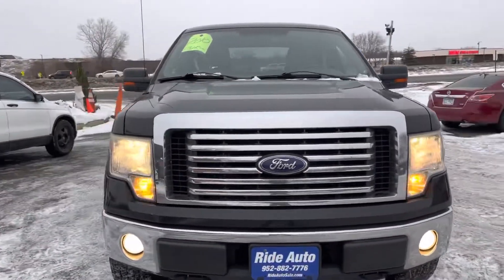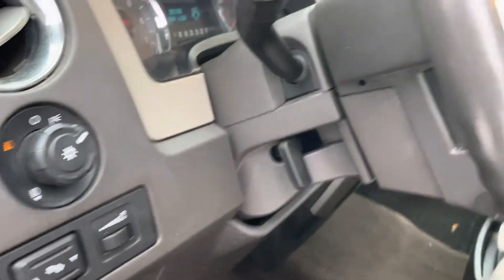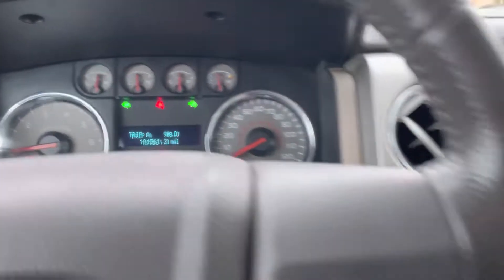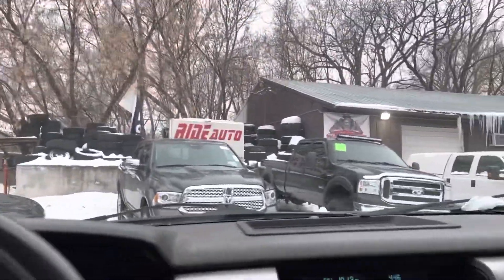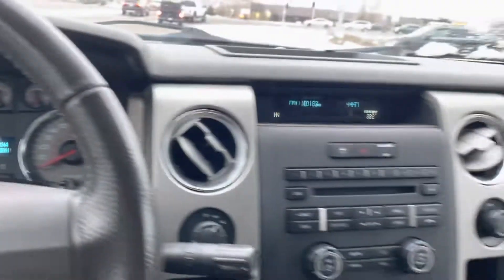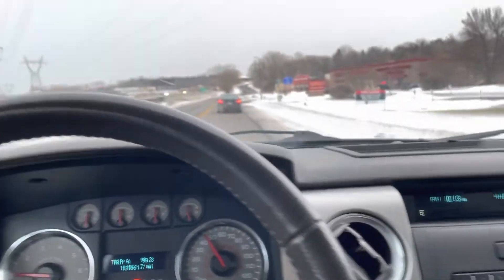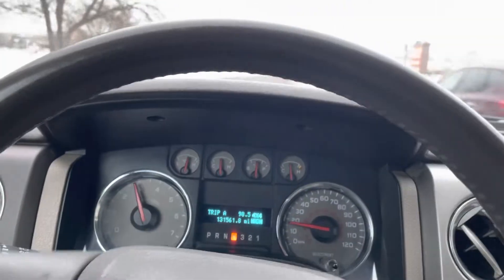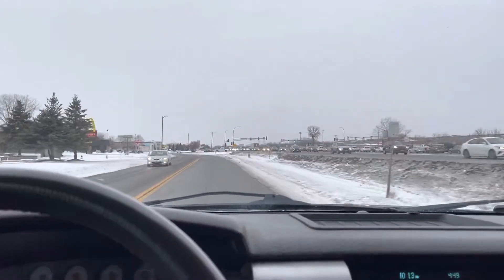2010 Ford F-150 Stock # 22286